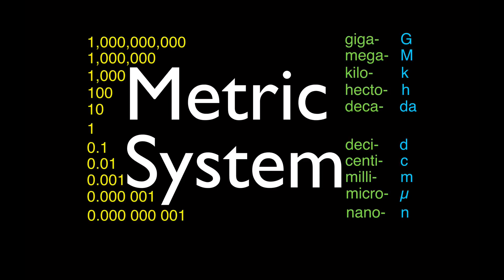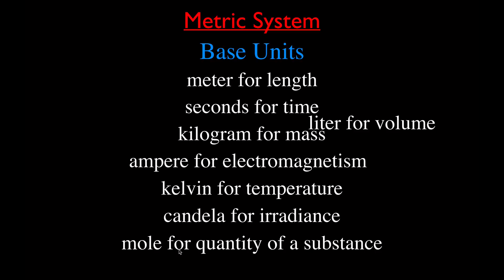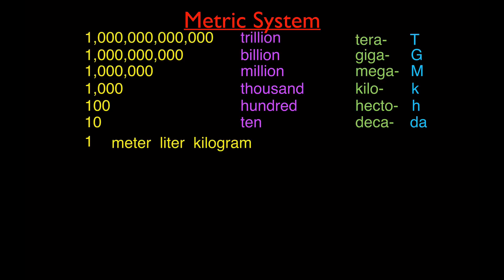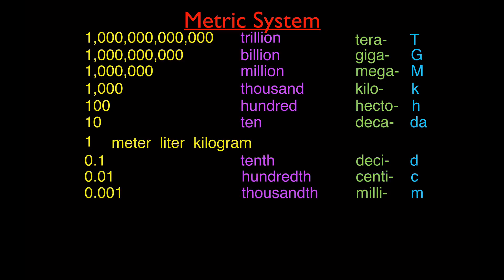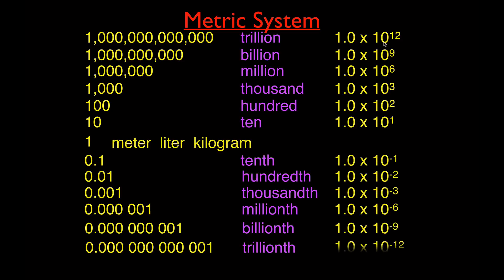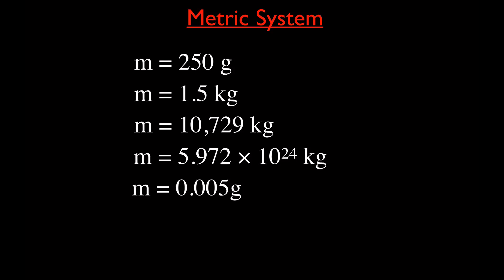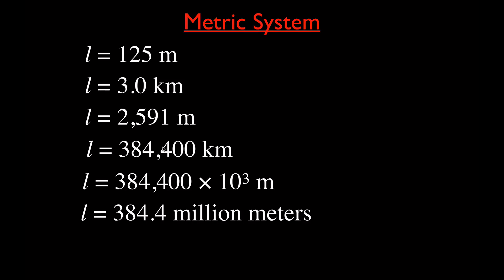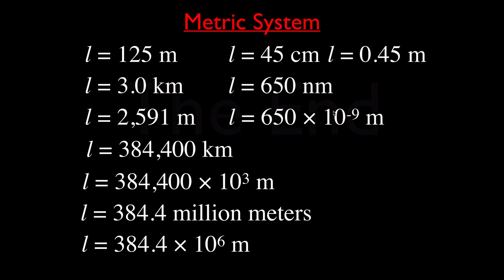Metric System, An Explanation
This video explains the basic workings of the metric system.  Base units for length are the meter, for mass the kilogram and for volume the liter.  Important prefixes such as kilo-, centi- and milli- are also explained.

Support my YouTube channel by doing all of the following:
(4) Sharing is Caring. Sharing is this video with all of your friends show them how much you care.